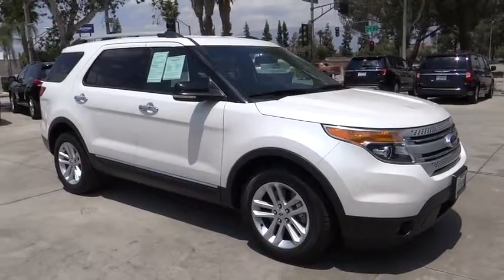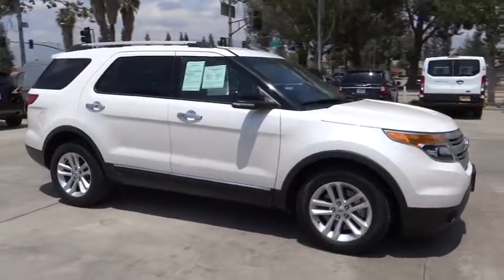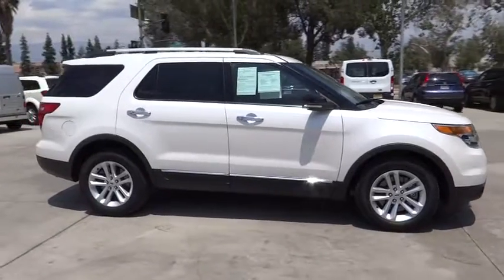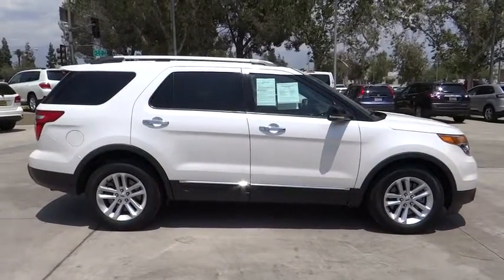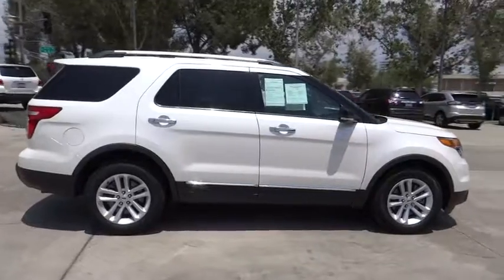2013 Ford Explorer Riverside, Fontana, Redlands, Rancho Cucamonga, Palm Springs, CA 000P8339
Fairview Ford
292 North G St

Runs at full tilt. Surround soundlessness. FAIRVIEW FORD...WE'RE RIGHT OFF THE 215 FWY, WE'RE ALWAYS RIGHT ON THE PRICE !!! Don't pay too much for the outstanding-looking SUV you want...Come on down and take a look at this outstanding 2013 Ford Explorer. When you say quality, Ford comes immediately to mind, and this Ford Explorer is no exception. It is nicely equipped. AutoWeek reports many previous-gen Explorer owners love the redesigned Explorer. A BETTER FORD EXPERIENCE WAITS FOR YOU AT FAIRVIEW FORD !!!